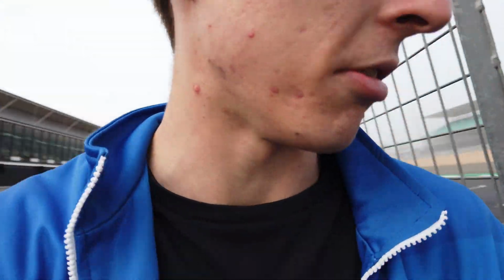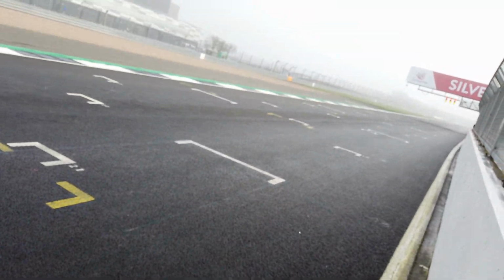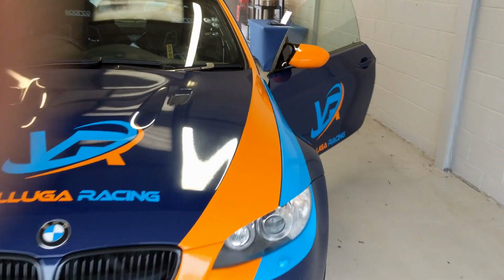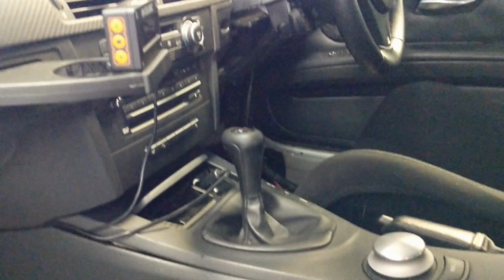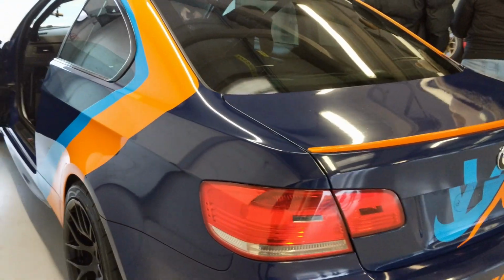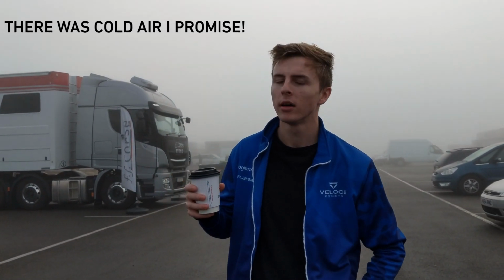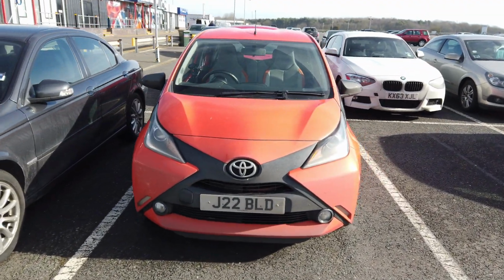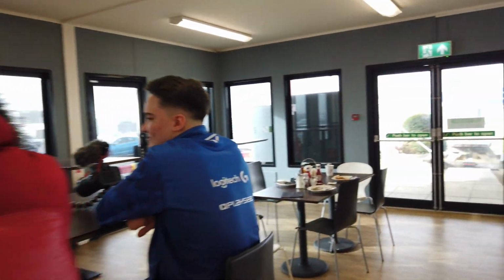VLOG 01 // I DROVE A 450BHP RACE CAR AT SILVERSTONE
So, my first VLOG features myself ragging a race prepped BMW around the home of British Motorsport; not bad right? This is the semi final of the JMR Scholarship, a UK based competition aiming to find a racing driver from a selection of sim racers, such as myself. The winner will bag themselves a full season this year in British Formula Ford, so the stakes were pretty high!